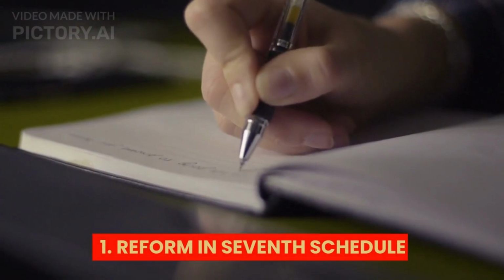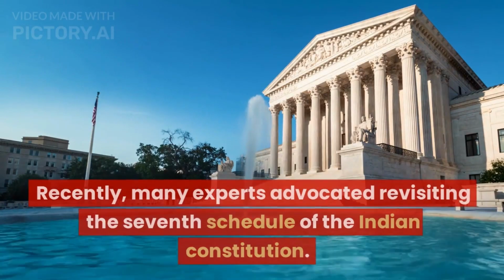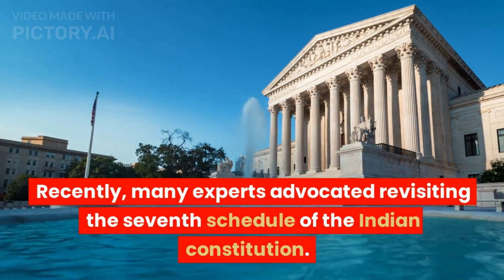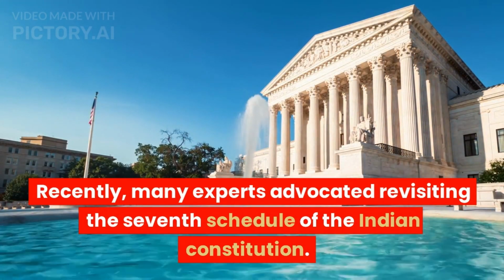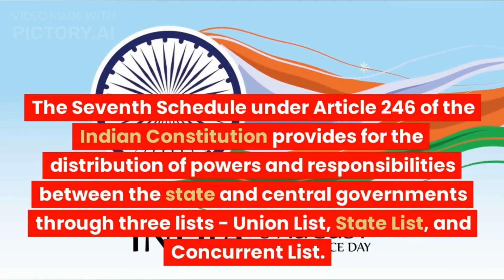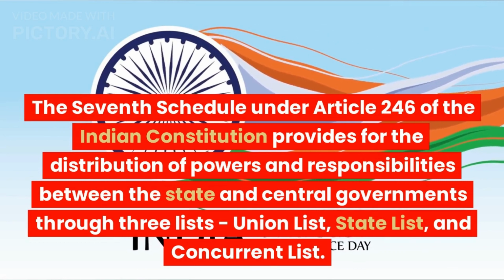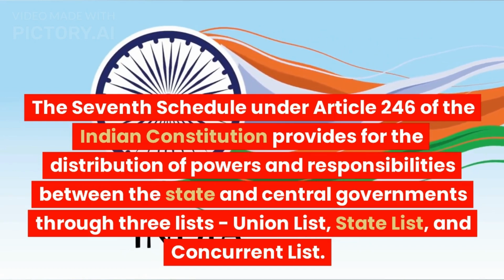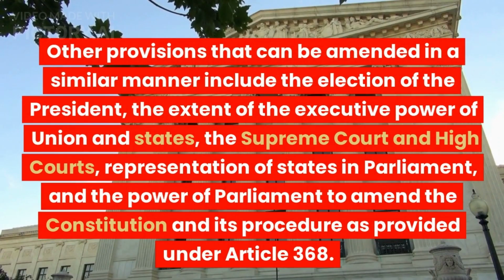Crack UPSC 2023 Polity and Governance with Latest Current Affairs | PART -3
Looking to crack the Polity and Governance section of the UPSC 2023 exam? Stay up-to-date with the latest current affairs with our expert tips and analysis! In this YouTube video, we will cover the most important and relevant current affairs related to Polity and Governance that you need to know for the upcoming UPSC exam. Our expert speakers will provide valuable insights, analysis, and tricks to help you prepare effectively and score high in this section. Don't miss out on this essential guide to crack UPSC 2023 Polity and Governance - watch now!